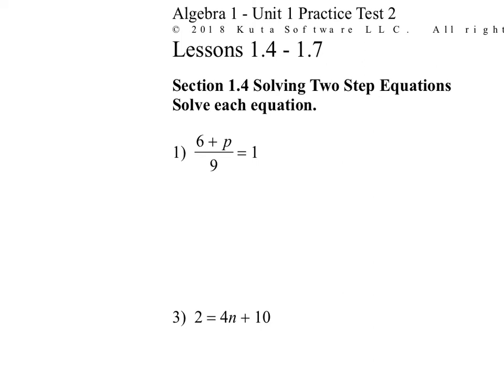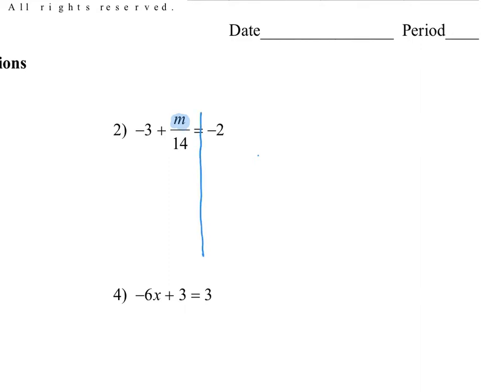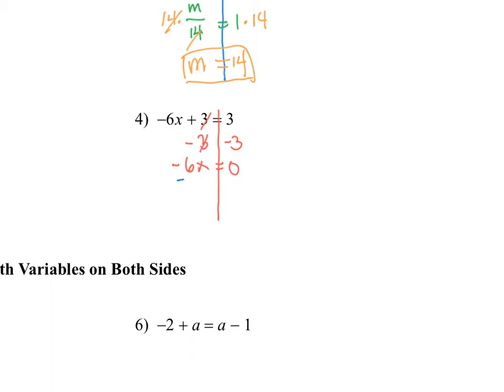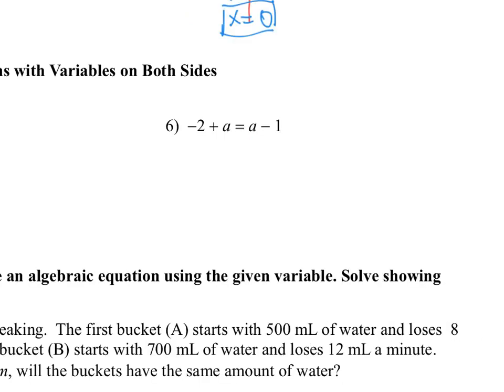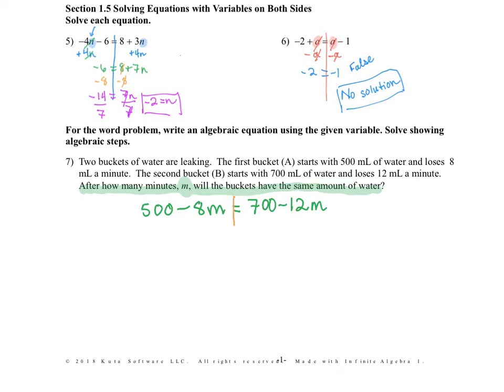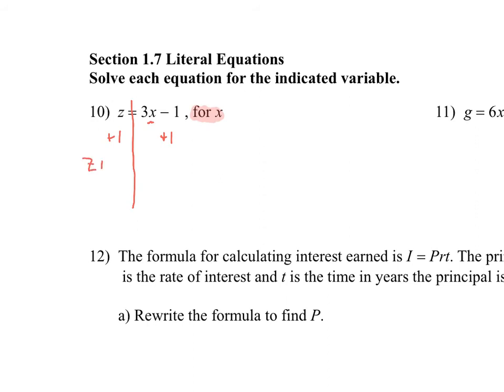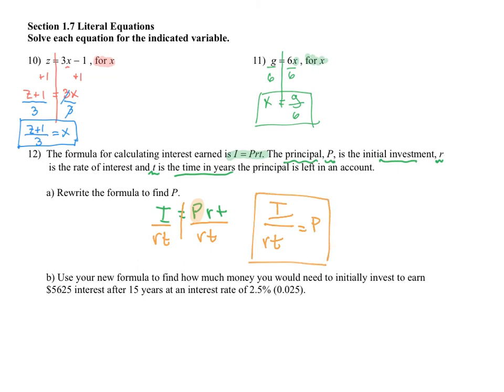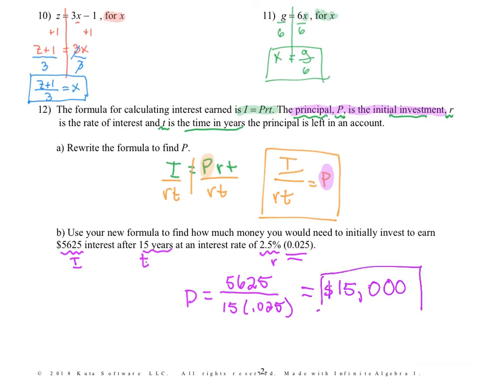Algebra 1 - Module 1 Practice Test 2 (2.4-2.7)